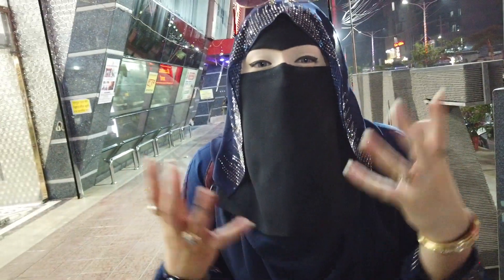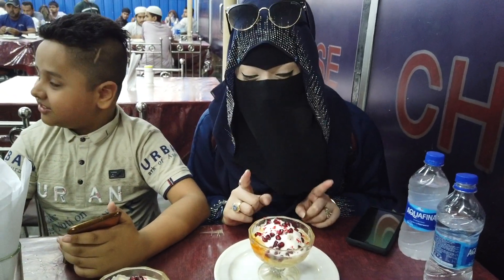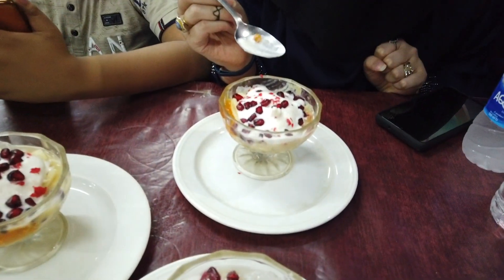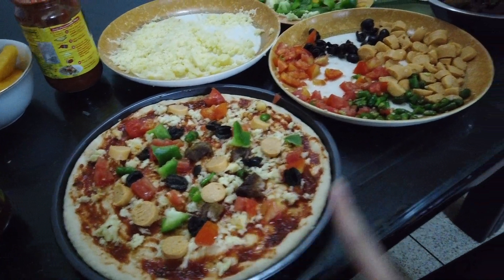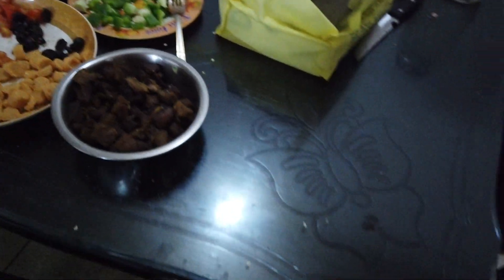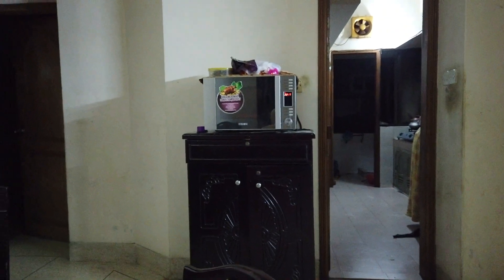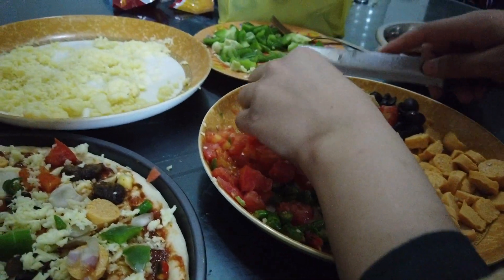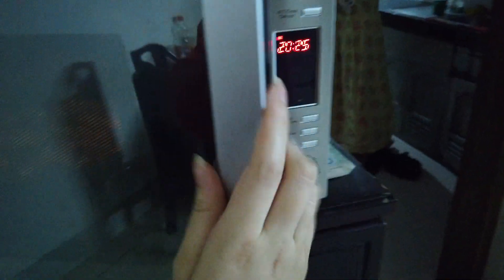🇸🇦Making Pizza At Grandma's🇧🇩Home + Falooda Vlog | Dhaka | Rodela Hiba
Chand Er Moto Pizza
and as always PEACE!